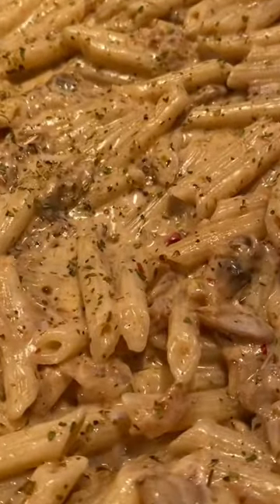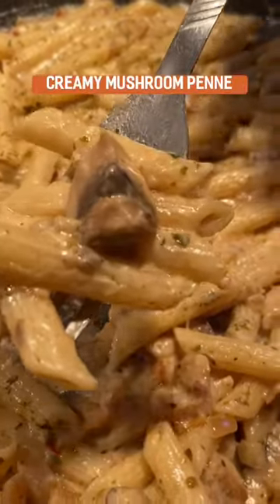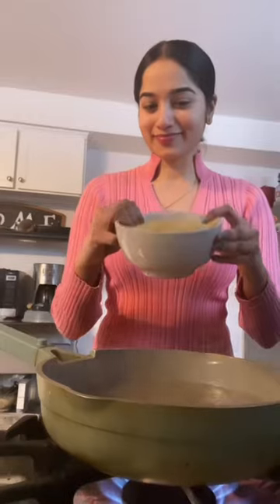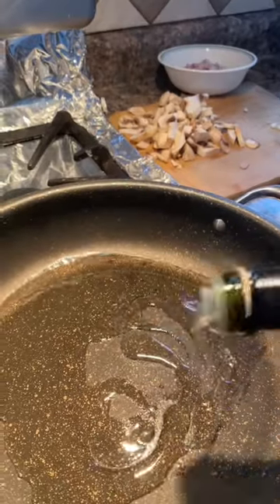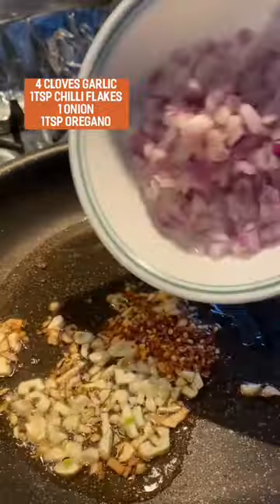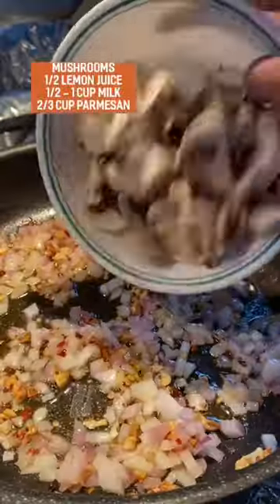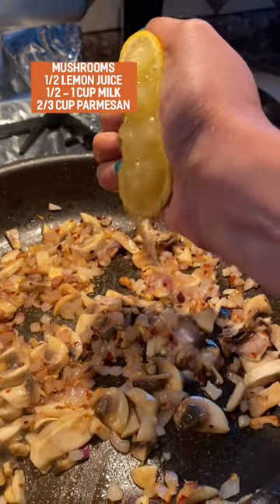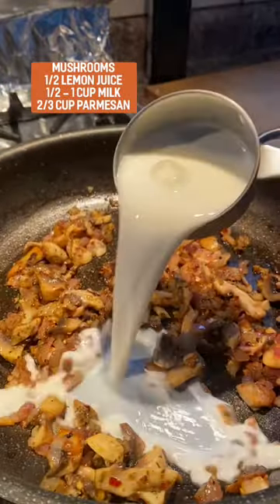Creamy Mushroom Pasta | Easy Recipe Series